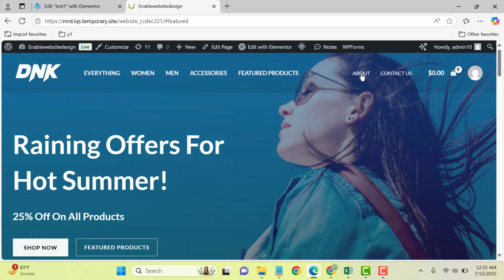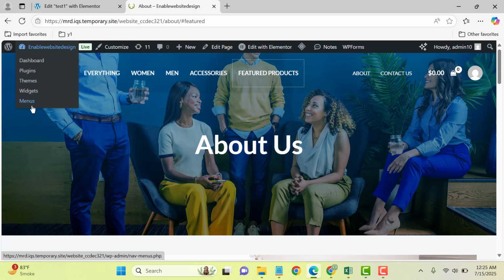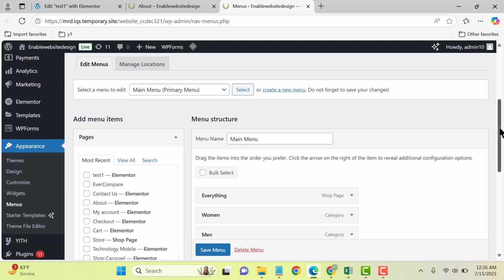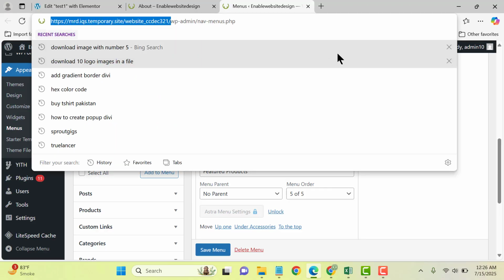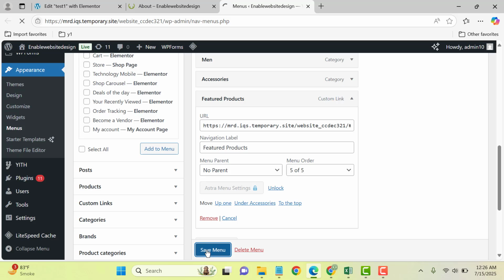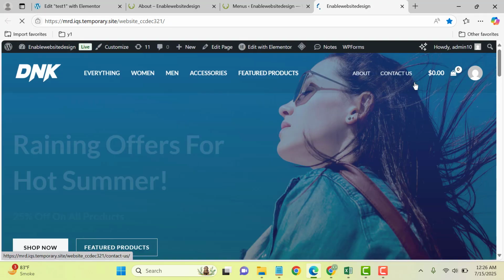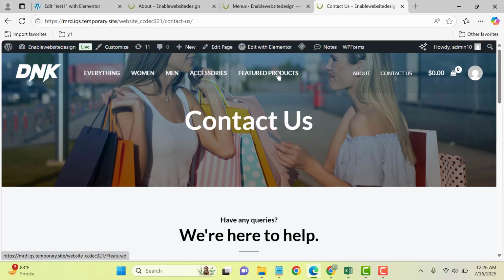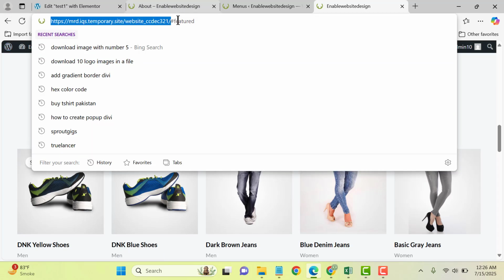How to make One Page menu navigable from other pages of the website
How to Make One Page Menu Navigable from Other Pages of the Website (2026 Tutorial)!

In this video, I show you how to make a one-page menu (with anchor links to different sections) work correctly even when visitors click those links from other pages of your website. This ensures smooth navigation whether someone is already on the homepage or coming from a different page entirely.

In this video, you'll learn:

Why one-page menus break when accessed from other pages

How to structure anchor links correctly in your menu

How to link menu items to specific sections using the homepage URL

How to test navigation from different pages

Tips for keeping smooth scroll behavior consistent site-wide

Perfect for:

WordPress users with one-page or hybrid website designs

Web designers building multi-page sites with anchor navigation

Freelancers offering advanced website customization

Anyone struggling with broken anchor links from other pages

Timestamps:

0:00 – Introduction

0:20 – Why one-page menus break from other pages

1:00 – Structuring anchor links correctly

2:00 – Linking menu items with homepage URL

3:30 – Testing navigation across pages

5:00 – Final result and recap